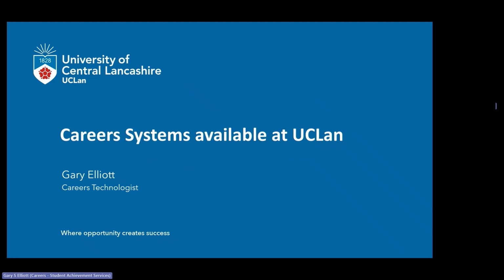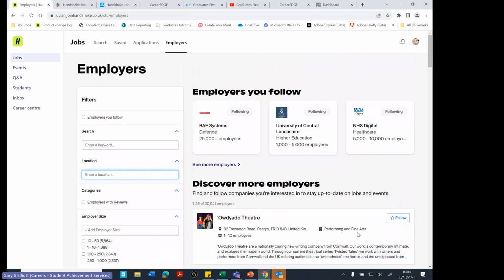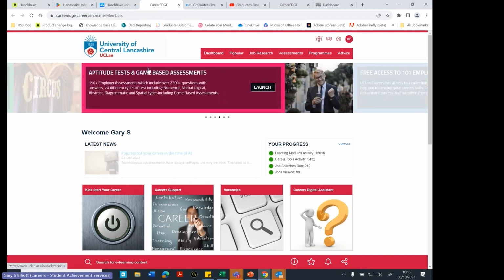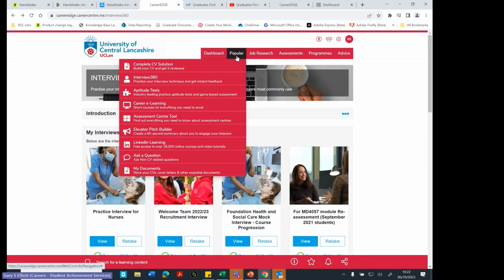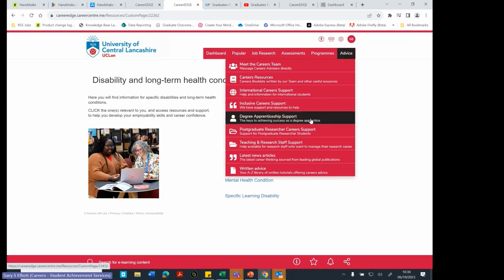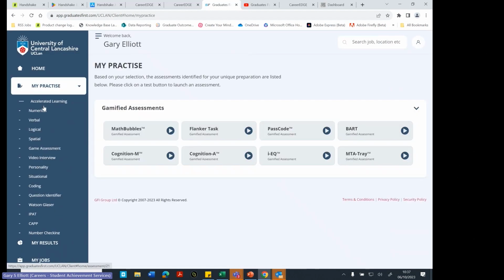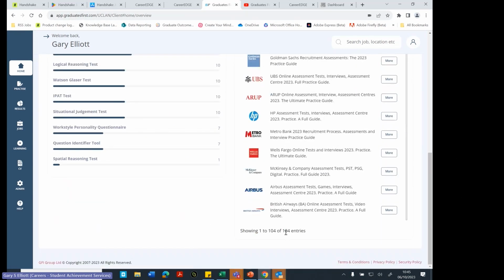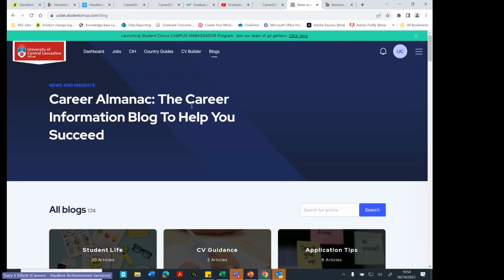What can I do with Careers Systems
A video which explores the four careers systems.